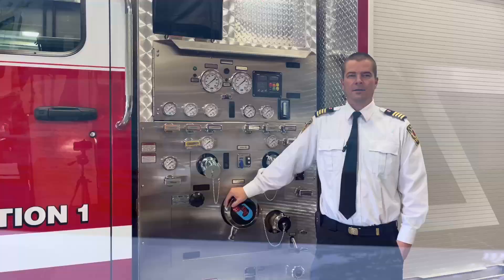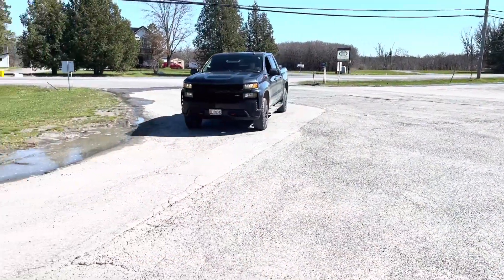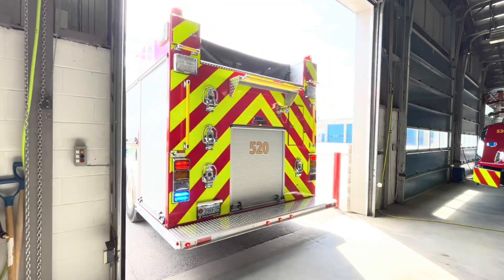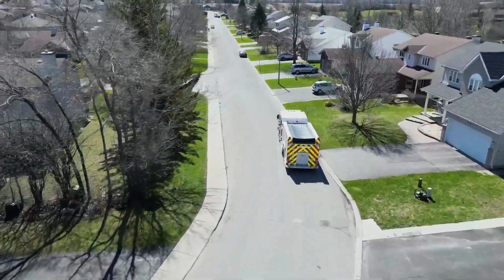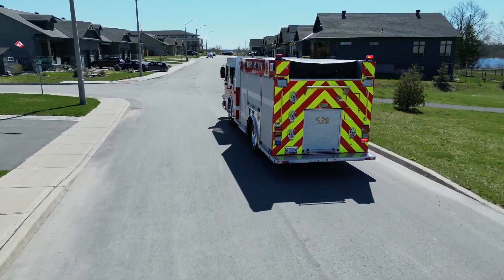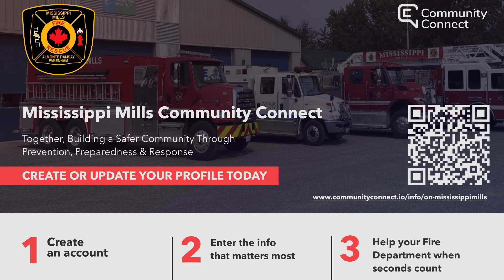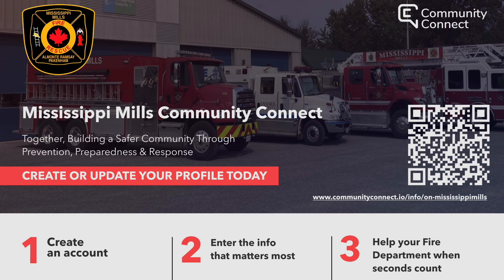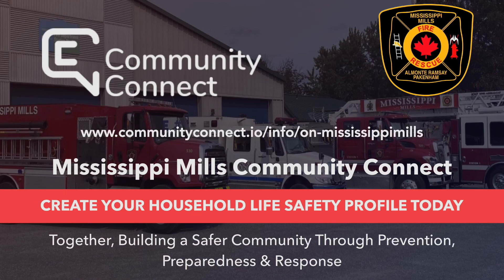Mississippi Mills Community Connect Promo Video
The Mississippi Mills Fire Department introduces Mississippi Mills Community Connect, a platform designed to increase emergency preparedness and response.

Community Connect is a free, secure and easy to use portal that allows residents and business owners to voluntarily share critical information with the Mississippi Mills Fire Department that will assist emergency responders in the event of an emergency.